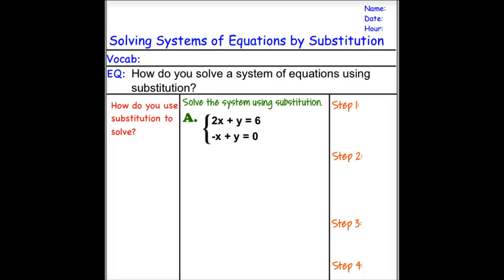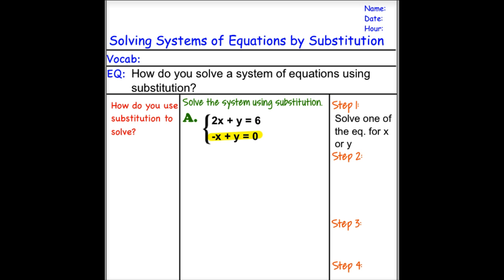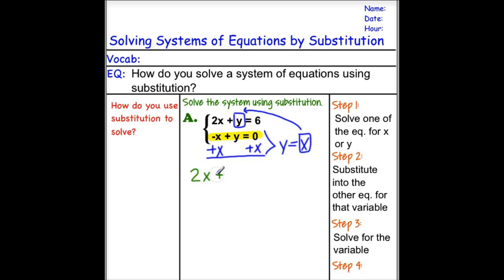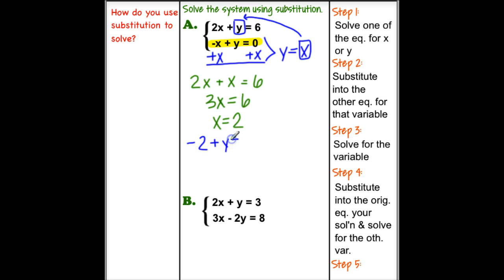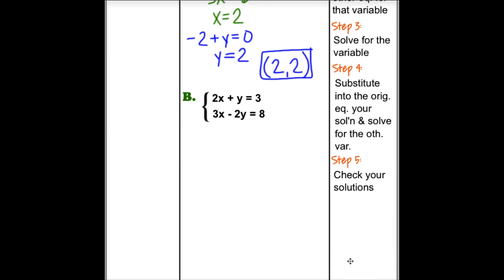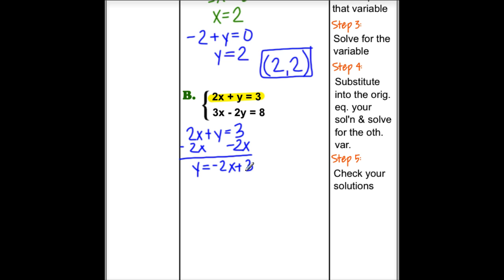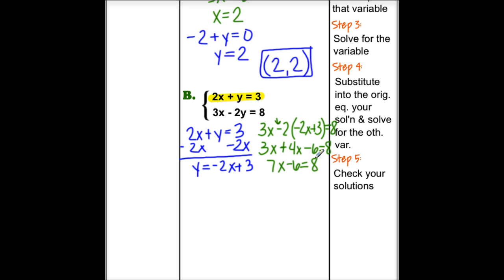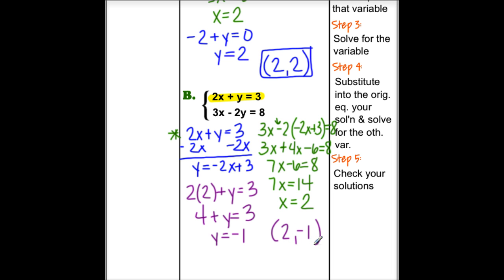2.3D2 Solving Systems by Substitution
3.2D1 Solving Systems by Substitution